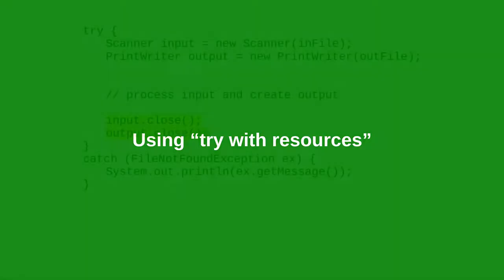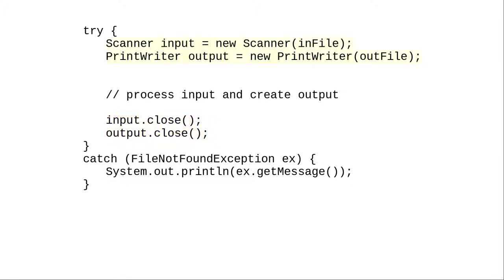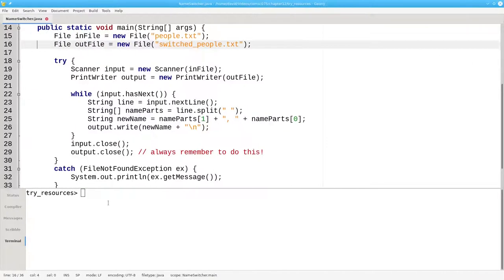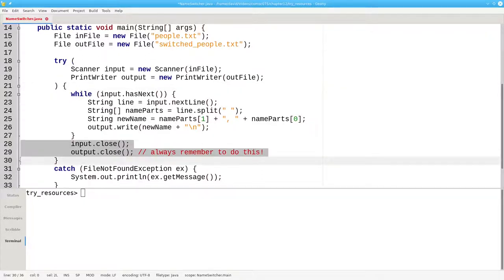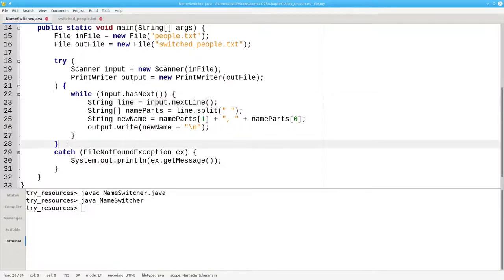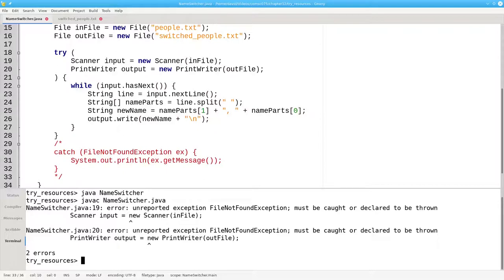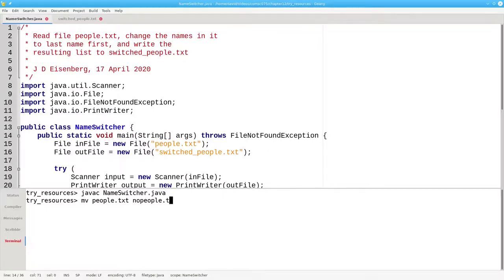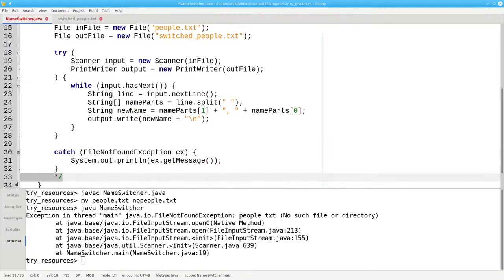Chapter12: “try” with resources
Using the try-with-resources construct will allow Java to close files for you automatically so you don’t have to do it explicitly.